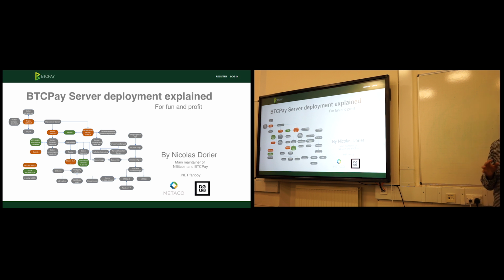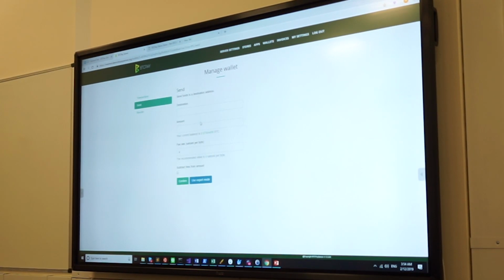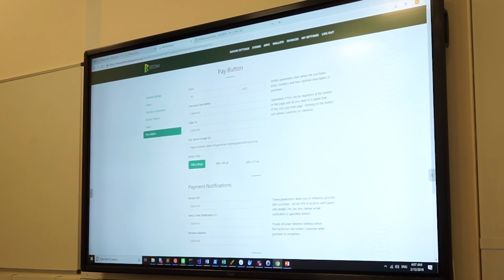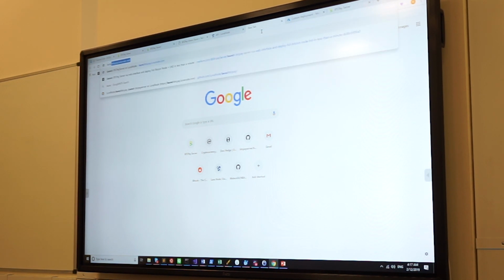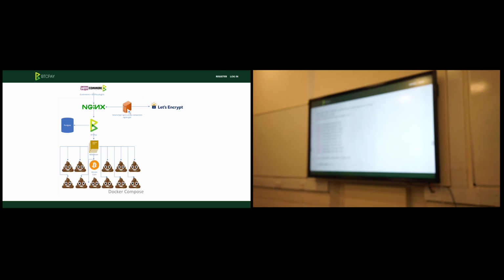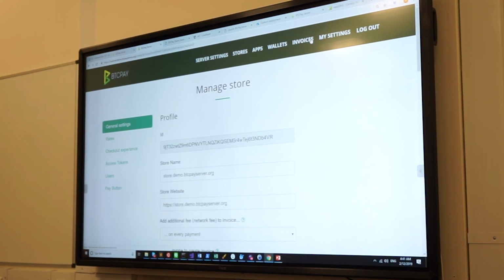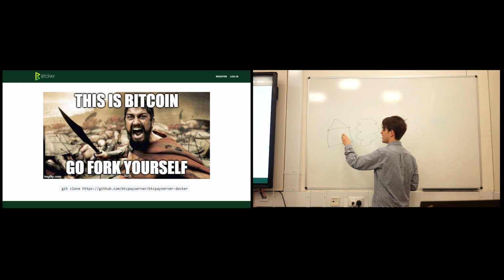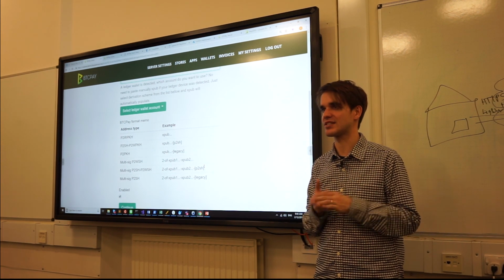Nicolas Dorier - BTCPay Server Deployment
Nicolas (@NicolasDorier) presents how to deploy BTCPay Server.